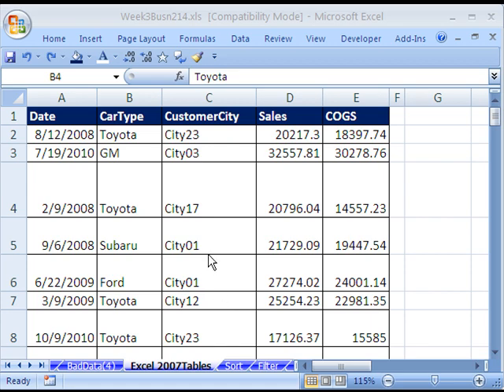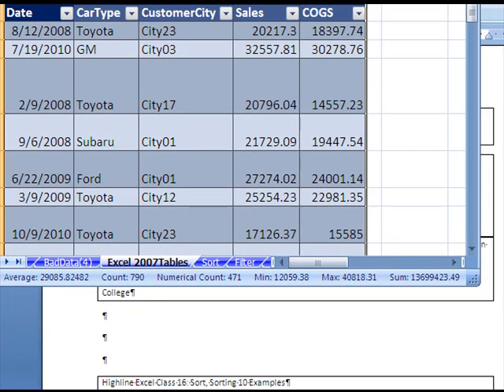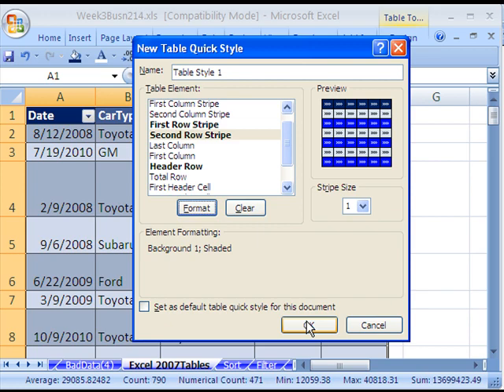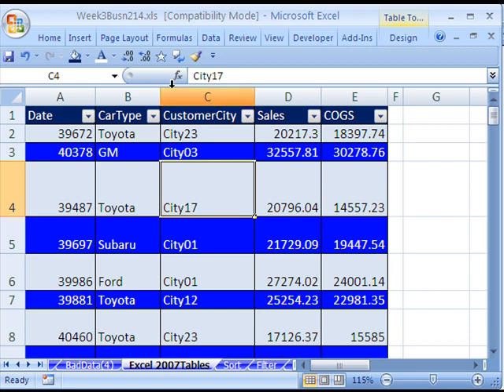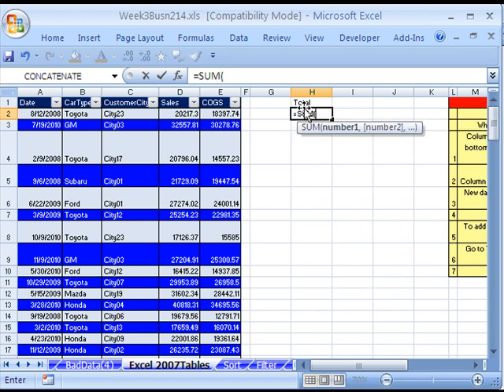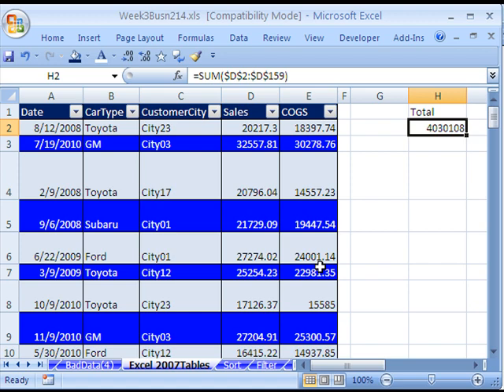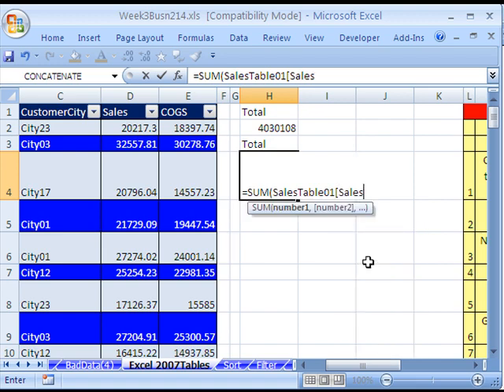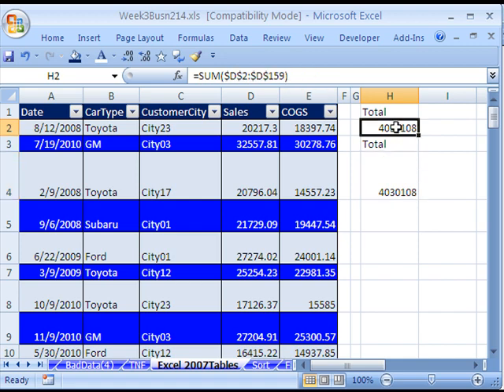Highline Excel Class 15: Excel 2007 Tables 7 Examples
See the Amazing Excel 2007 Tables do these things:
1. Keyboard shortcut to create table
2. Automatic Formatting (Including how to create Table Style and Set As Default)
3. Sorting & Filtering from drop down arrows
4. Dynamic Ranges for formulas, charts and PivotTables
5. Change Table Name
6. Formula Table Nomenclature
7. Convert To Range